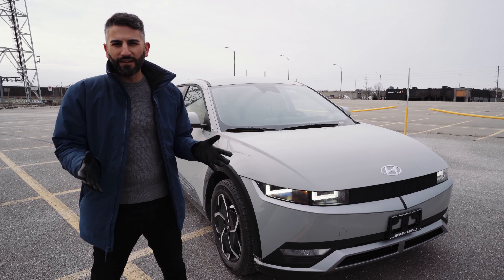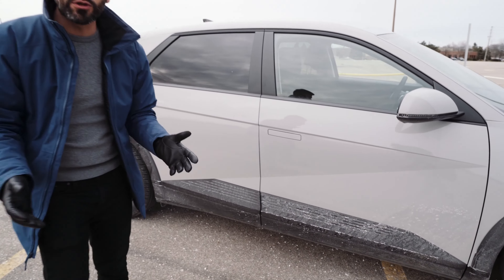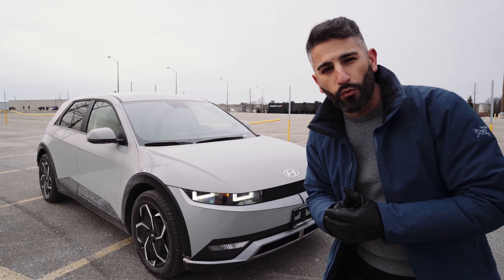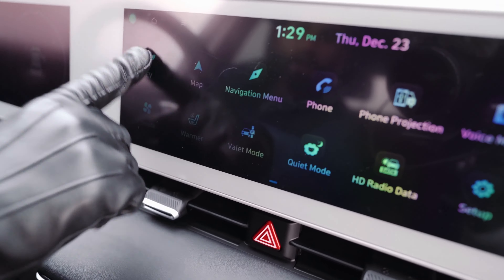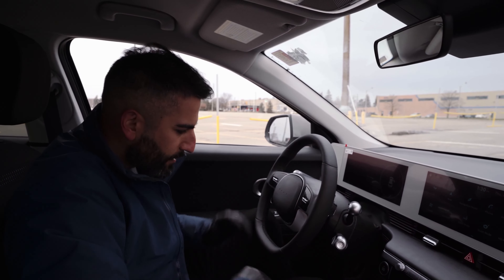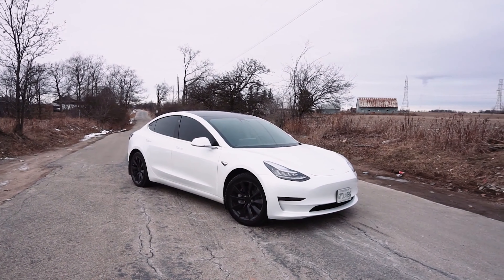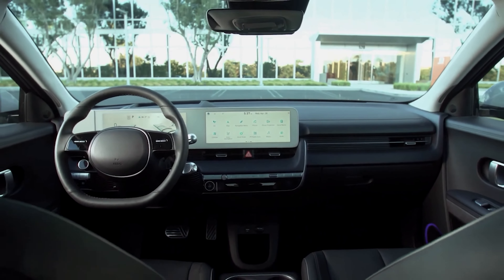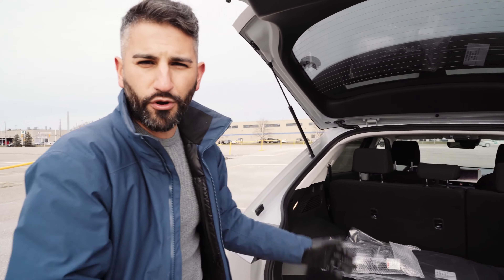Getting tired of him yet, boys? Sure hope not! Those zoomed in shots make my heart skip a beat!